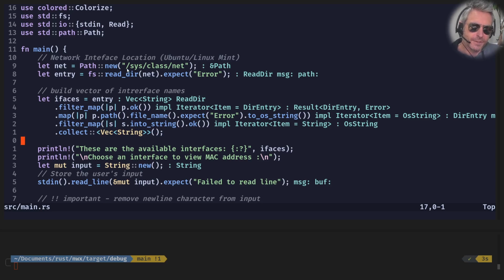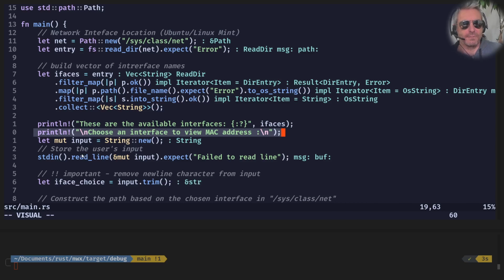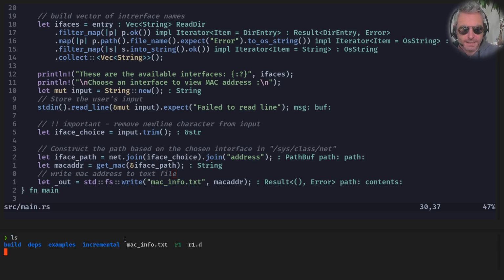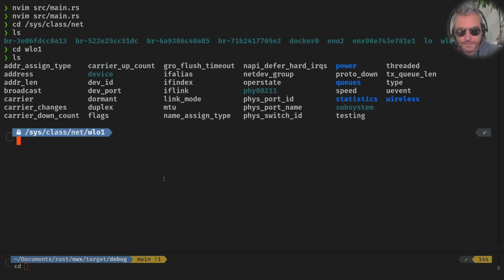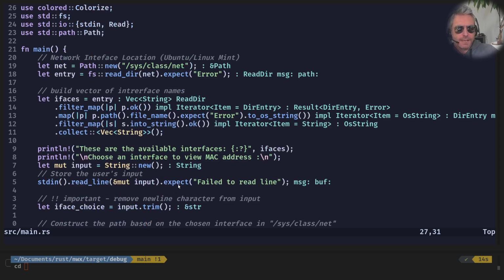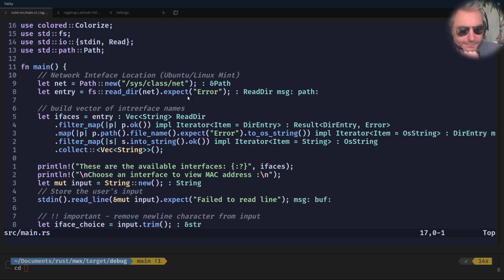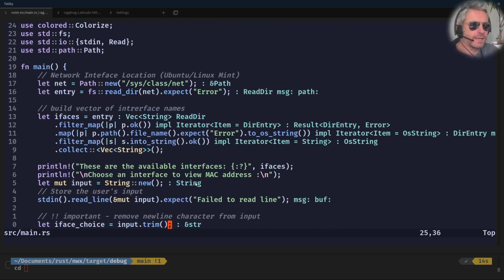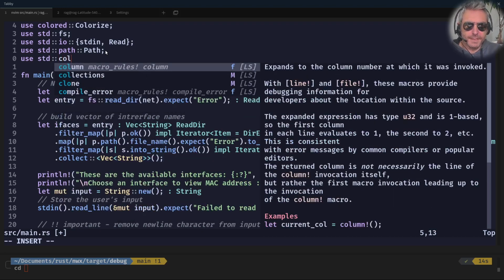Rust for Networks | MAC Address viewer | Rust Language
In this video I discuss a mini project I built to allow a user to find a MAC address of their hardware. It takes human input, but could be modified to be used in an automated process.  I discuss the Linux /sys/class/net directory and files and cover the key features of the code + do a demonstration.

This is a starter project and will evolve (hopefully).

- chapters -
00:00 intro - MAC addresses
02:57 Rust Crash Course
06:08 Linux sys/class/net
10:56 compile from neovim
15:21 wlo1 address
20:00 Tabby (a tip/fix)